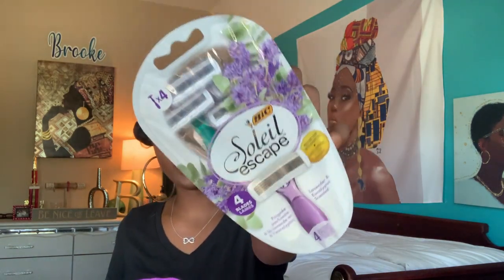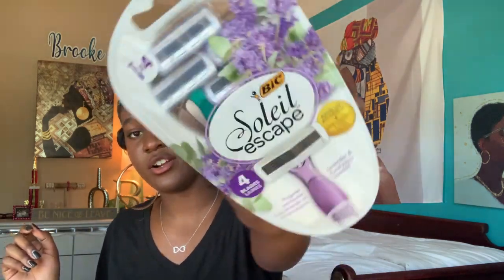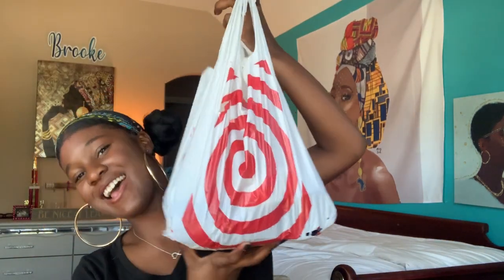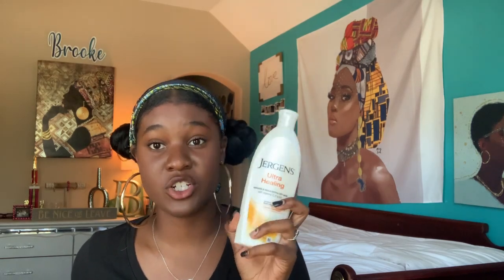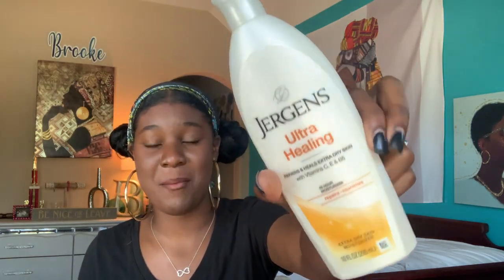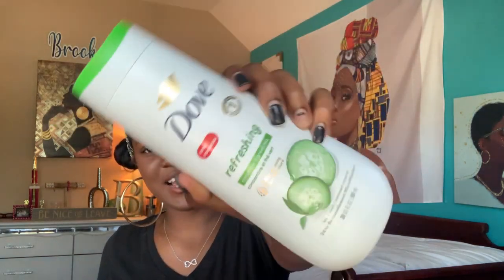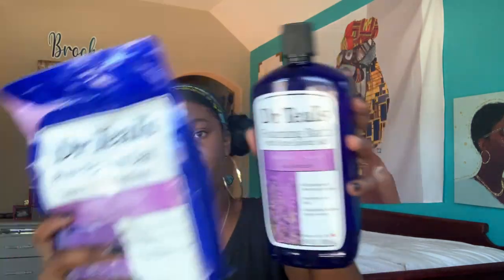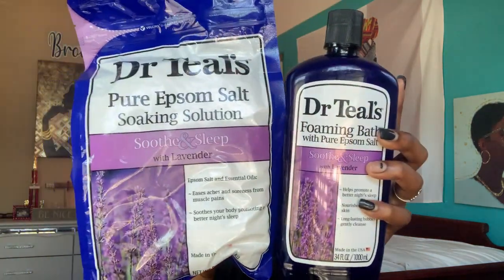COME SHOP WITH ME FOR MY HYGIENE + SELF CARE MUST HAVES//HAUL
WHAT'S UP CURLIES! IN TODAY'S VIDEO I'M TAKING YOU GUYS TO TARGET WITH ME TO REUP ON MY HYGIENE MUST HAVES